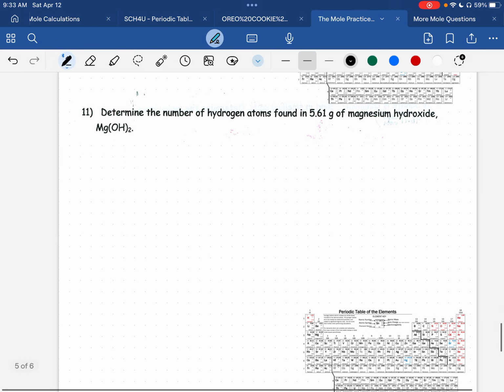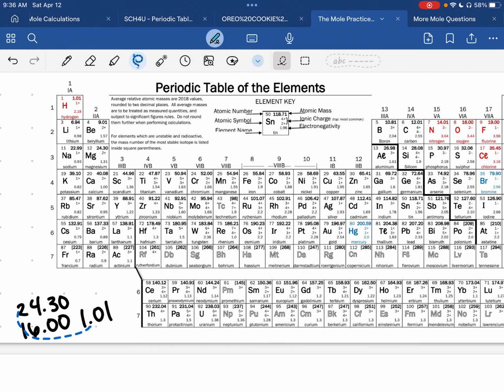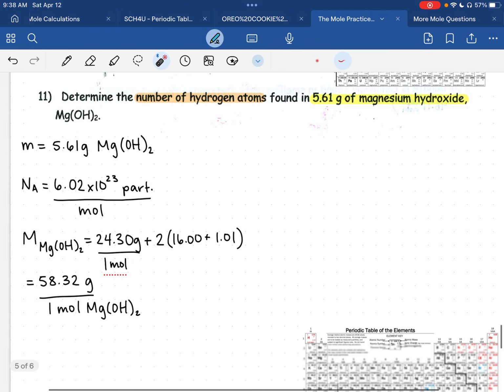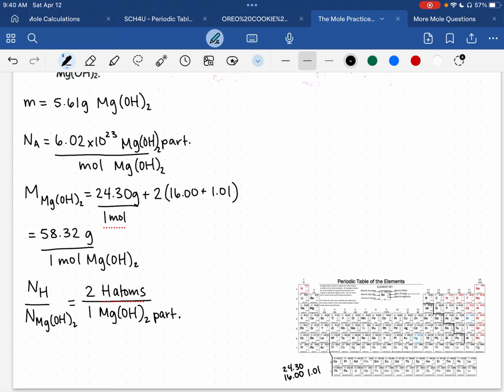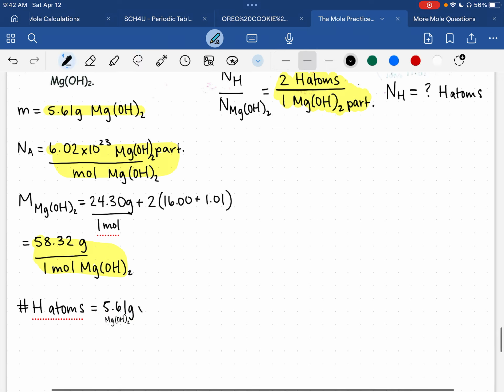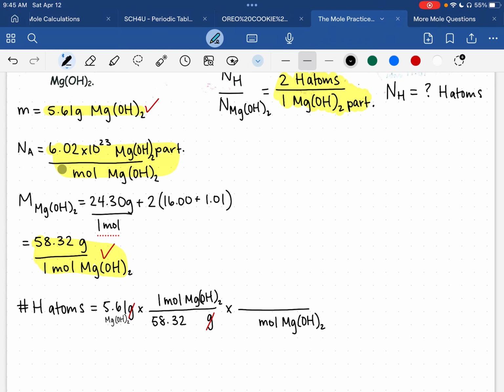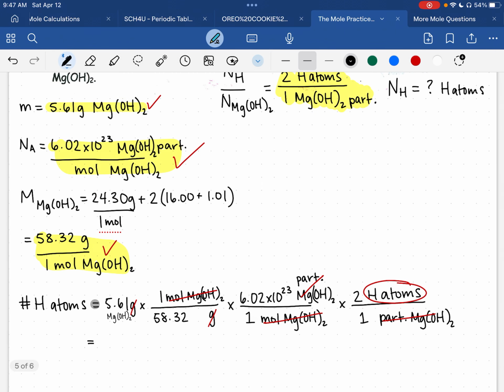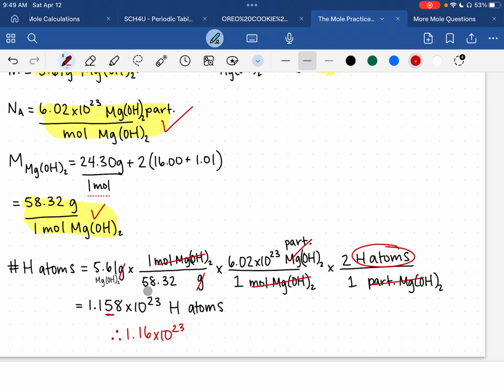Mass to Atoms Calculation (Multiple Unit Conversions)